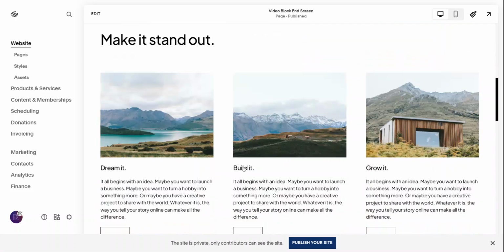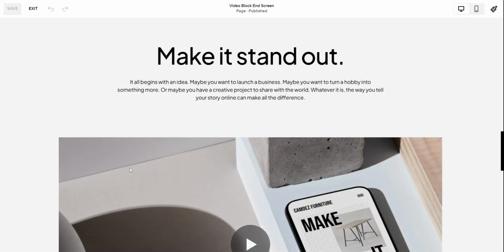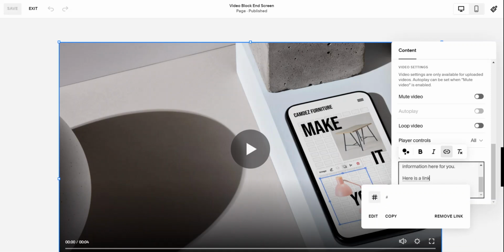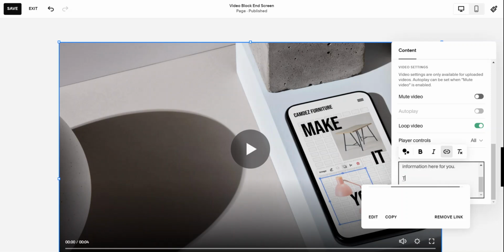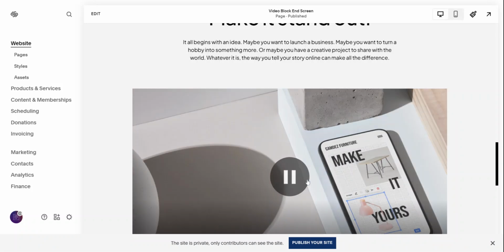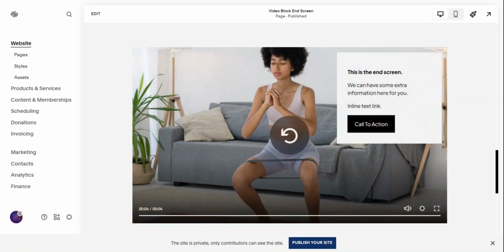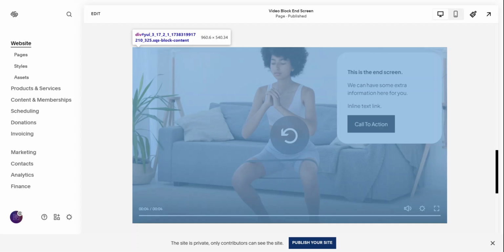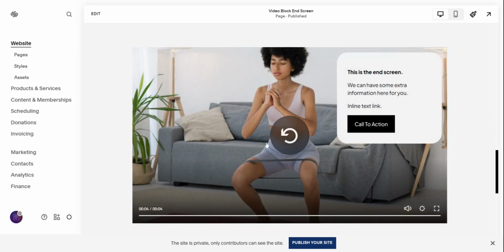Add Custom End Screen to Squarespace Video Block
This is a quick overview of how to add a custom end screen to Video Blocks on your Squarespace Website.

* Squareskills.dev
* Image Reveal On Hover
section[data-section-id="YOURSECTIONIDHERE"] .sqs-block-image .sqs-image-content {
  opacity: 0;
  transition: opacity .2s linear;
  // control timing

  &:hover {
    opacity: 1;